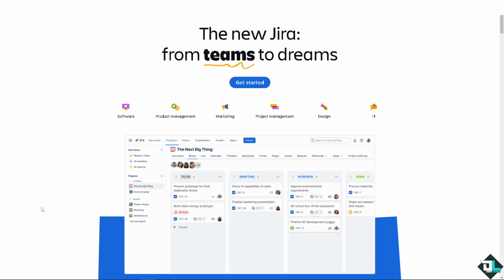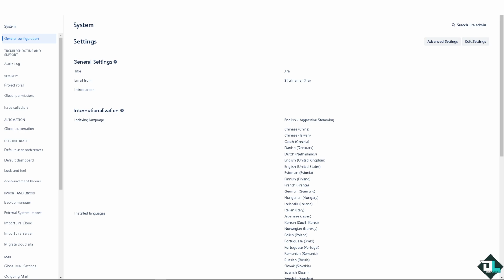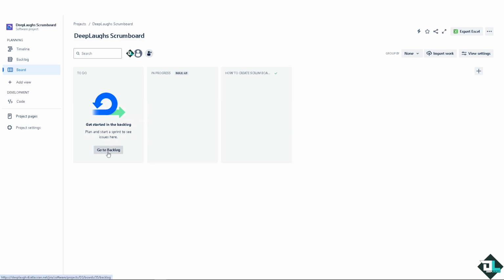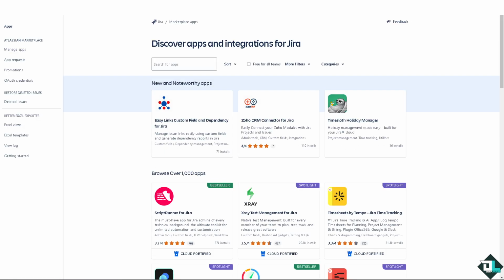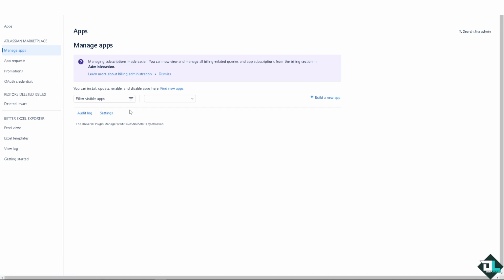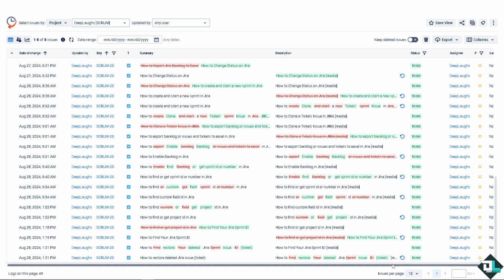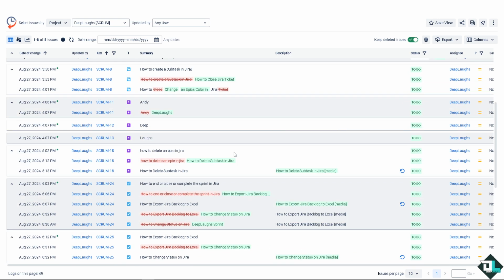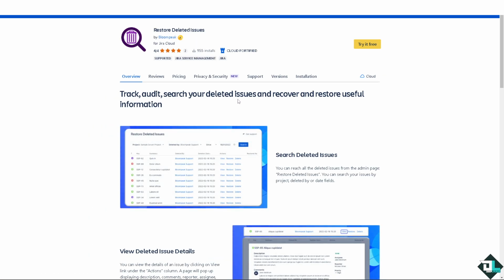How to Restore Deleted Jira Issue/Ticket (Full 2024 Guide)